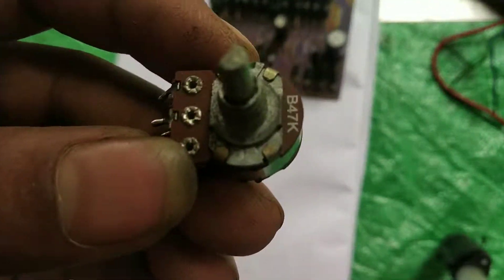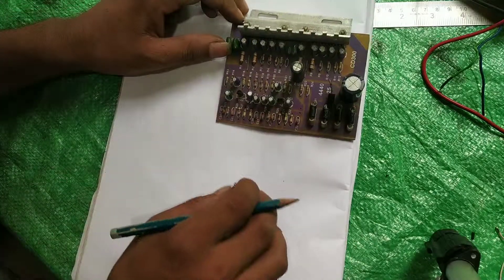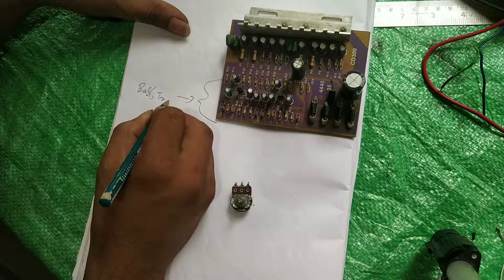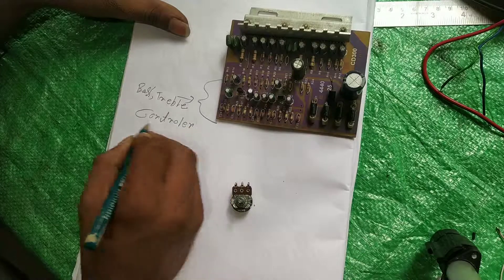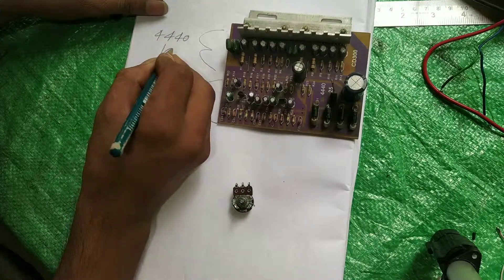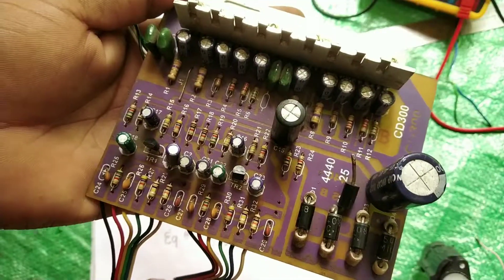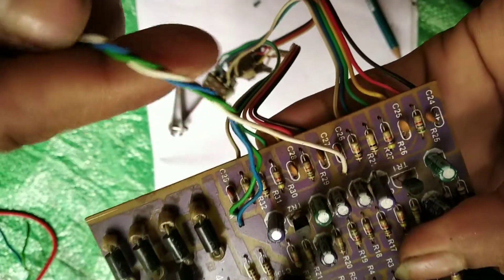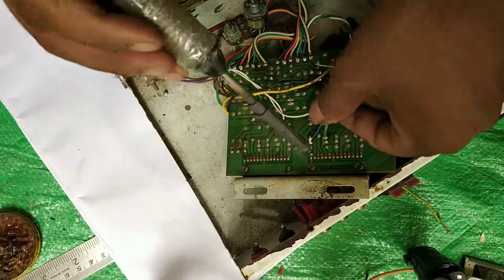4440 ic Amplifier full connections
Electric submeter price ₹380

Soldering iron price Combo

{(Used Camera-
 (Used tripod -
Mic -
 2n3055 transistor amplifier circuit board.

Trimmer price ₹249

12v 50watt solar panel

12 volt 2AH adeptor

12v 10Ah luminous solar charging controller

12v 7.5 AH battery
 Recommended Videos